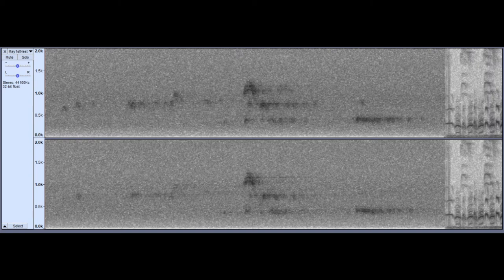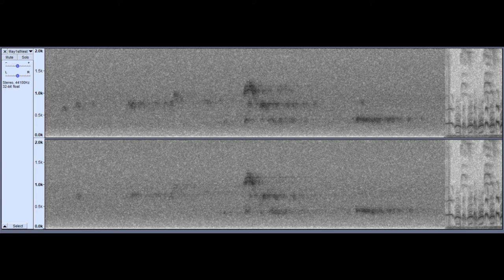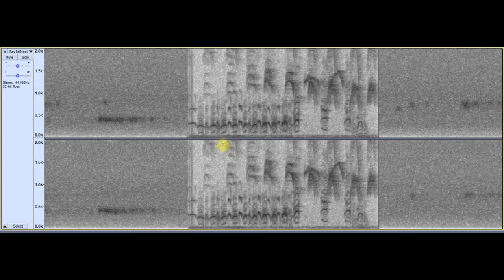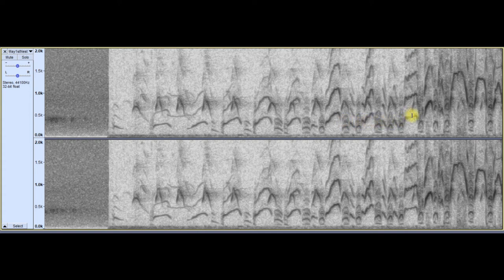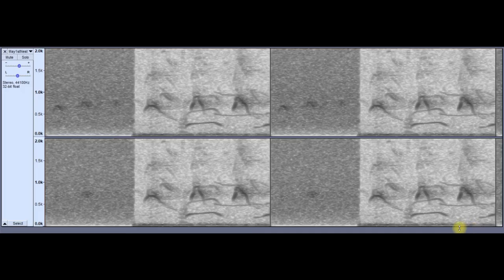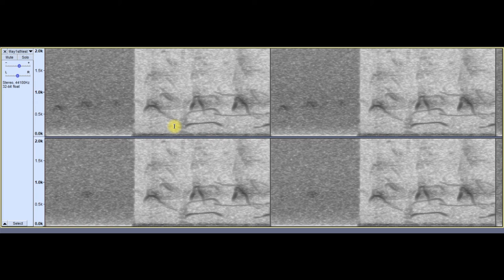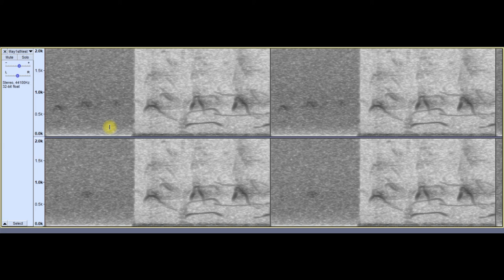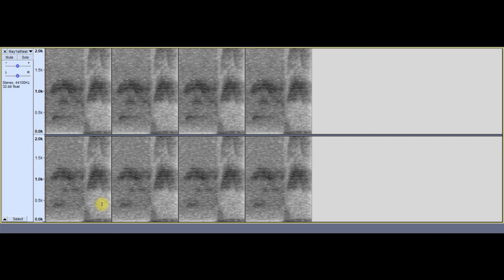Chimp Comparison to Unknown Vocals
In this video I compare chimpanzee vocals with the vocals recorded in Nest Area 1 May 1, 2021 at 10:08 p.m.  All chimpanzee sounds are courtesy of the Macaulay Library of Sound.